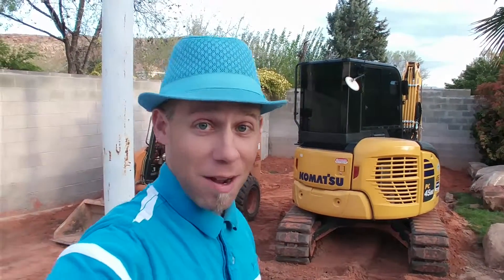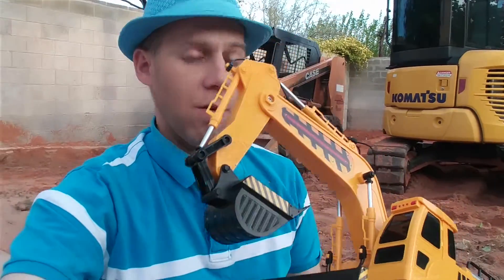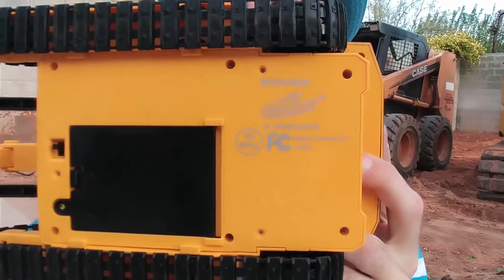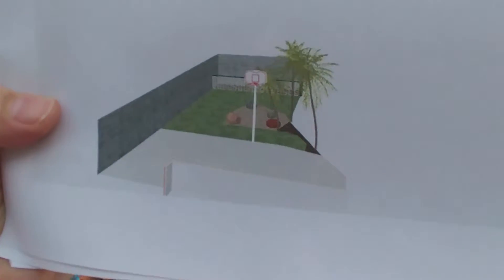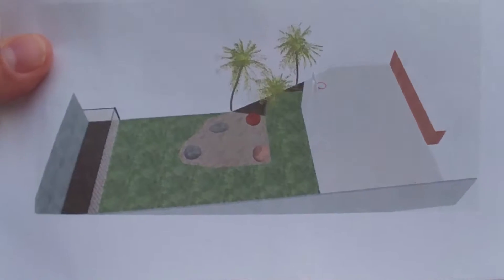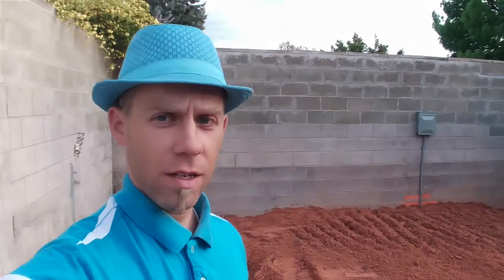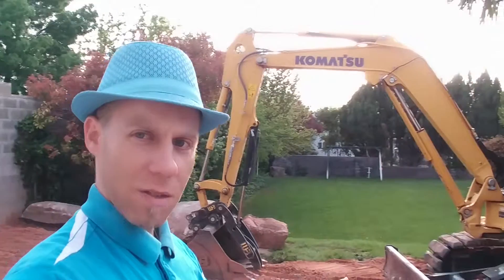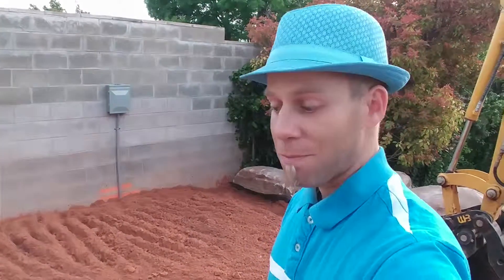[368] Trucks, Toys, & Terrain